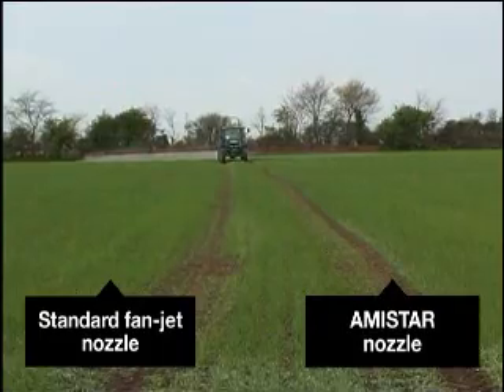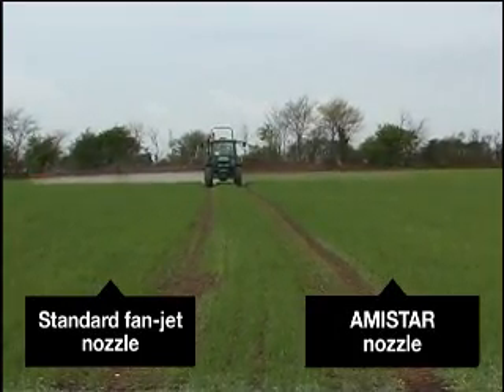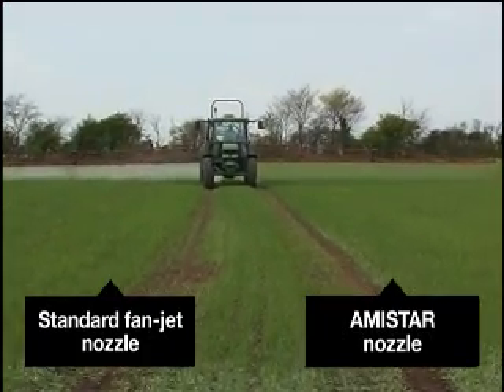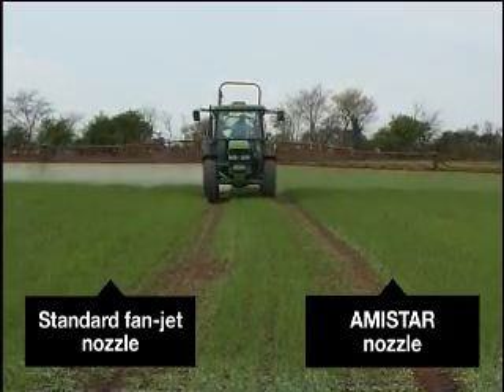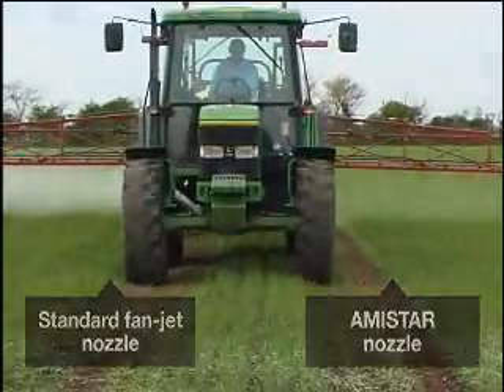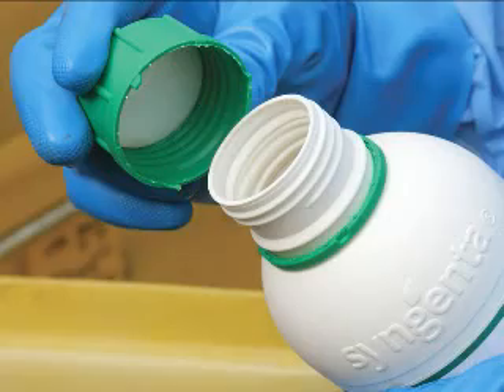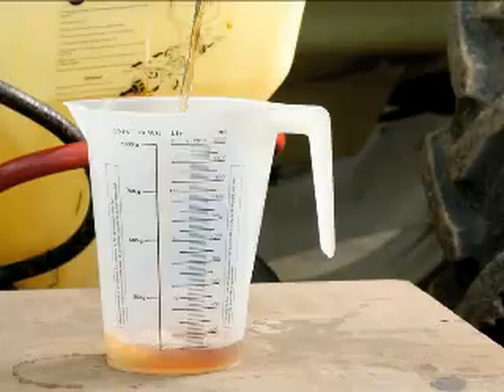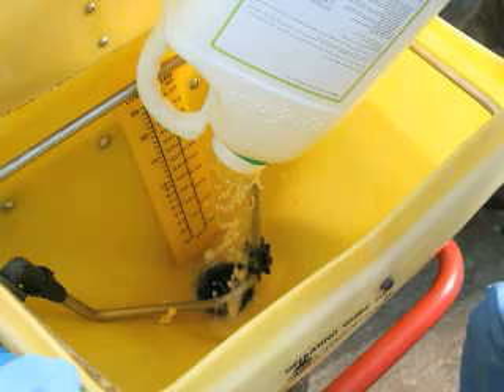Improving spraying efficiency at T2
Suitable spray days are often hard to come by at T2. Farmers Weekly's arable reporter, James Andrews, gets some tips from Syngenta application specialist Tom Robinson.